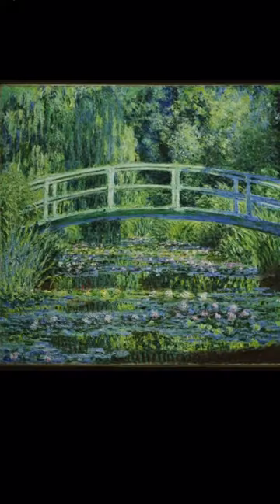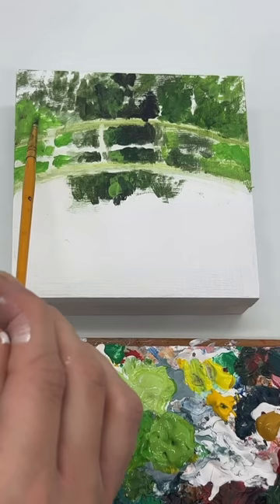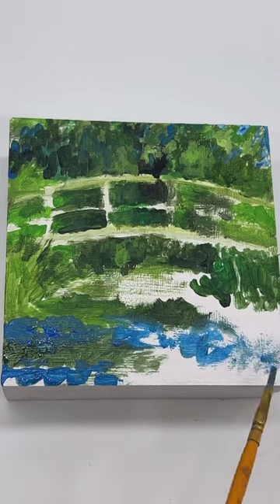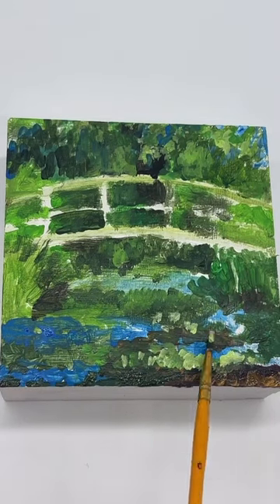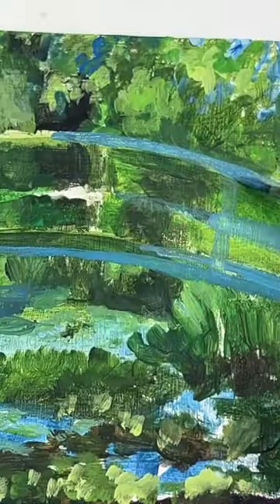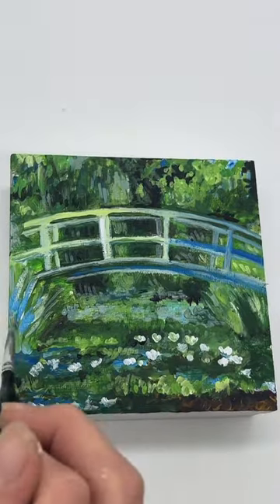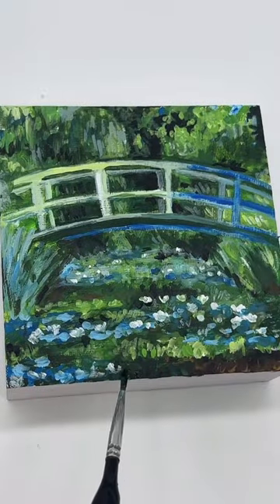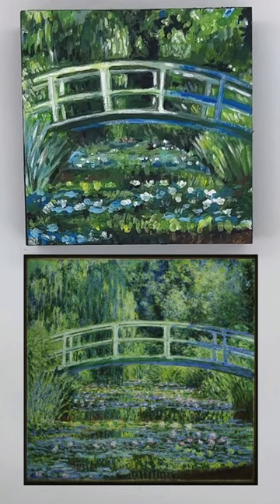Day 5 of painting the masters!